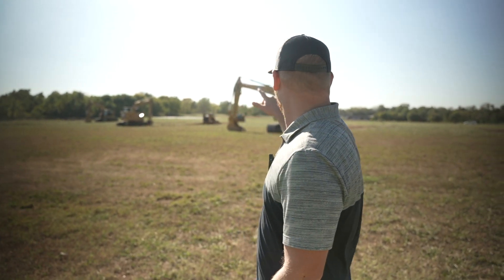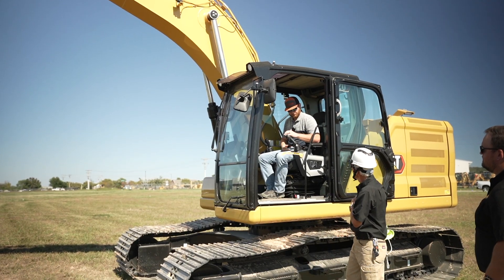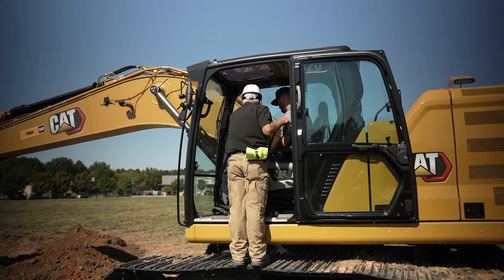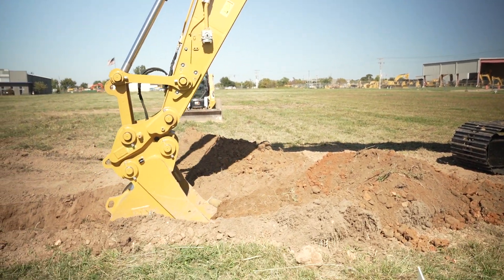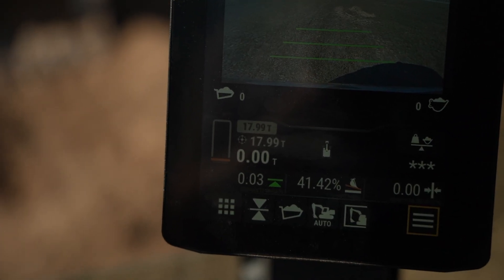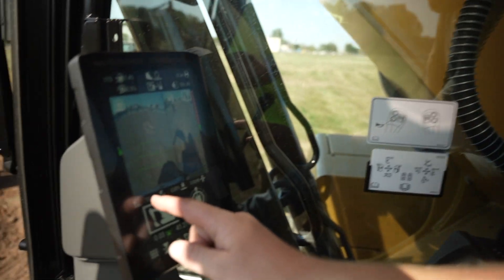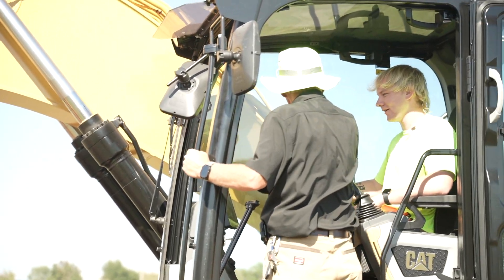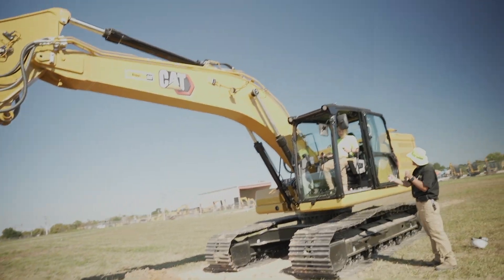Testing the Next Gen Machinery at CAT Demo Day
We got our hands on the brand new CAT excavators — and these machines are next-level. In this video, we demo CAT’s latest hydraulic excavators featuring advanced hydraulic control, smart geo-fencing capabilities, and the smoothest operator experience we’ve seen yet.

From precision digging to automated limits that protect your jobsite, these CAT machines are built for power, efficiency, and safety. Watch as we put them to the test and see how the new tech performs in real-world excavation conditions.

Stay updated with our latest projects, behind-the-scenes footage, and more!